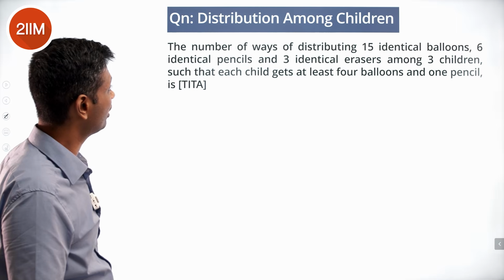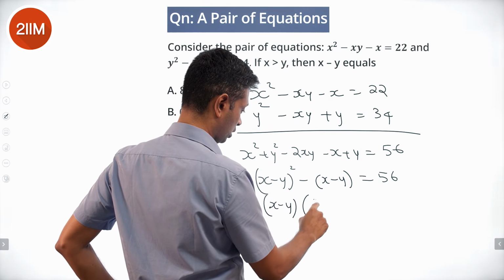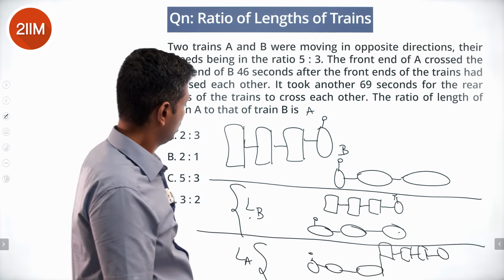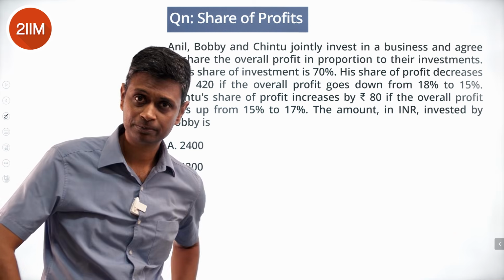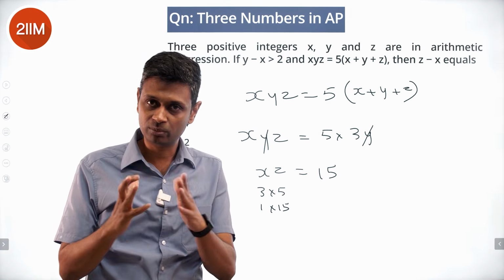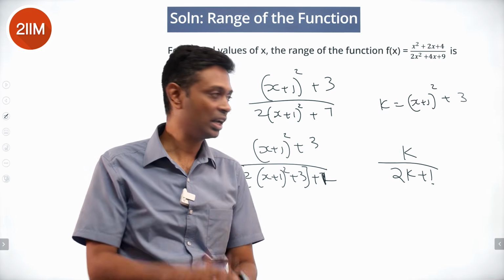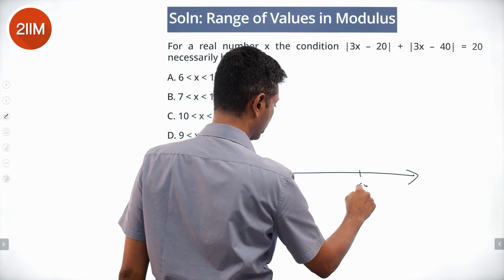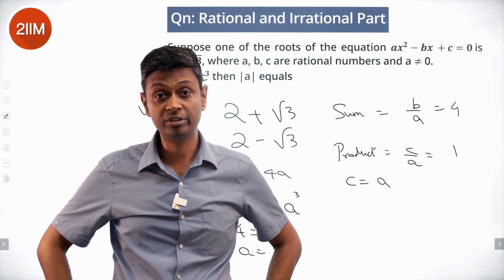CAT 2021 Slot 2 Quant Marathon | Quant Solutions | 2IIM CAT Preparation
The best place to start your CAT preparation is CAT previous year question paper. Solve all questions that appeared in CAT 2021 Slot 2 question paper at one go and take your CAT preparation a notch above.

Note : To find the solutions of Ques No. 20, 21, 22 go to
CAT 2021 Slot 2 Marathon - Part 2 (Remaining 3 Questions)

0:00 The number of ways of distributing 15 identical balloons
4:03 If log2[3+ log3 {4 + log4(x - 1)}] = 0 then 4x equals
5:09 Consider the pair of equations: then x - y equals
6:37 From a container filled with milk, 9 litres of milk are drawn and replaced with water
9:14 Two trains A and B were moving in opposite directions
12:52 Anil can paint a house in 60 days, while Bimal
15:41 A box has 450 balls, each either white or black, there being as many
17:19 Anil, Bobby and Chintu jointly invest in a business and agree
20:43 If a rhombus has an area of 12 sq. cm and side length 5 cm
23:11 Three positive integers x, y and z are in arithmetic progression
24:14 Let D and E be points on sides AB and AC, respectively, of a triangle ABC
25:50 Highest 4 digit number
27:16 For all real values of x, the range of the function f(x)
30:58 In a football tournament, a player has played a certain number of matches
32:34 For all the possible integers n satisfying 2.25
34:44 For a real number x the condition |3x - 20| + |3x - 40| = 20
37:04 The sides AB and CD of a trapezium ABCD are parallel, with AB being the smaller side
38:26 Raj invested ₹ 10000 in a fund. At the end of first year, he incurred a loss
40:23 Suppose one of the roots of the equation where a, b, and c are rational numbers and